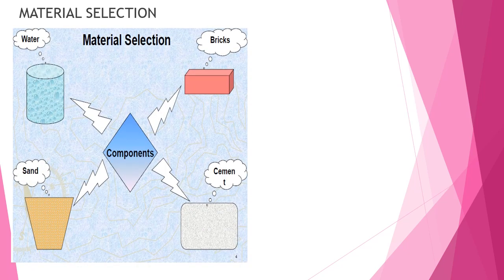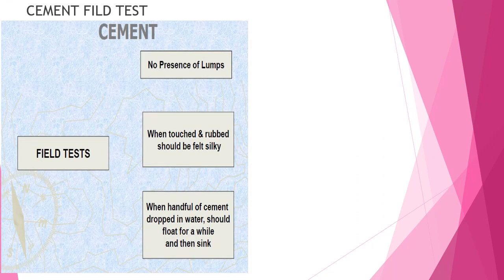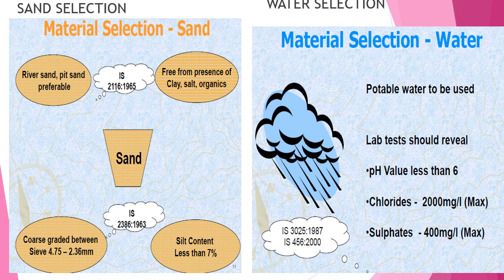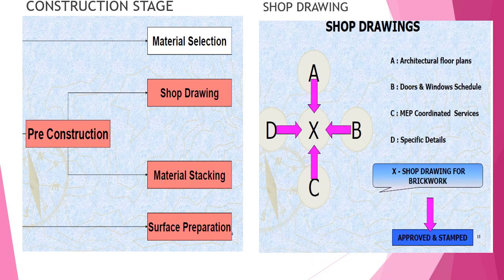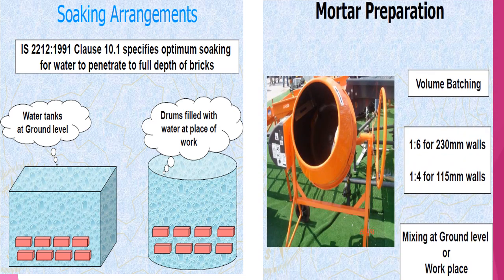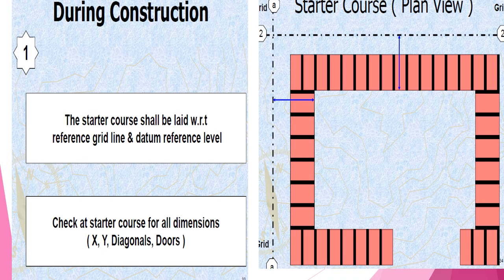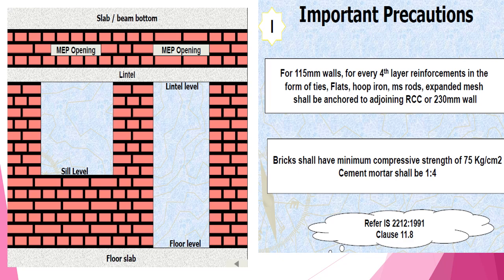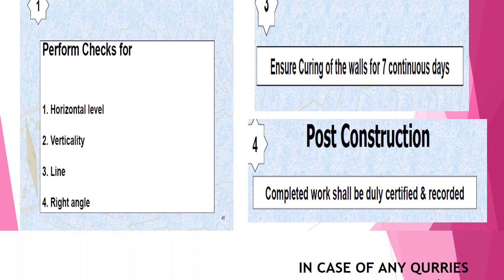QUALITY BRICKWORK METHODOLOGY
IN THIS PRESENTATION HOW THE QUALITY BRICK WORK HAS TO BE CARRIED OUT .KINDLY WATCH TILL THE END